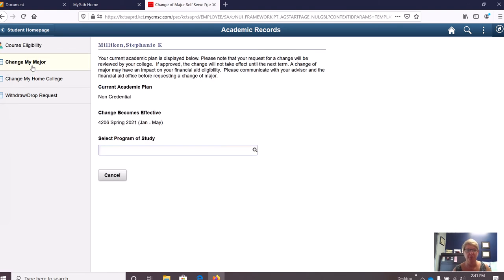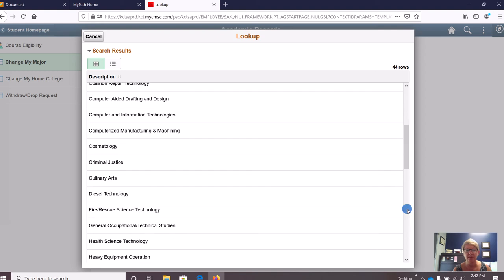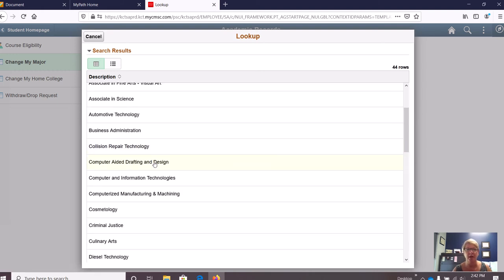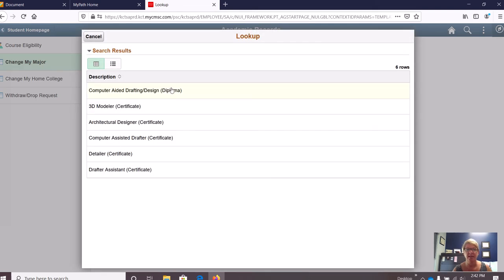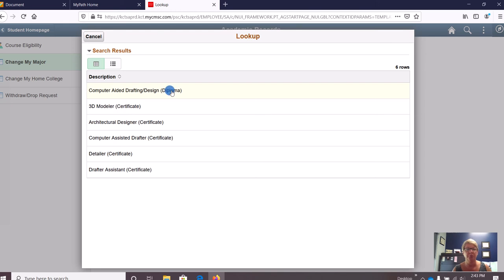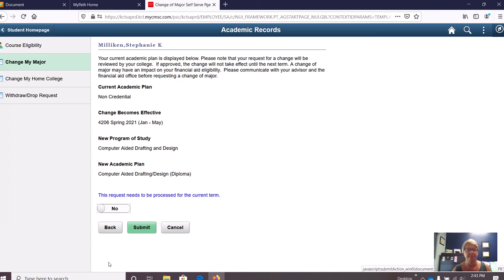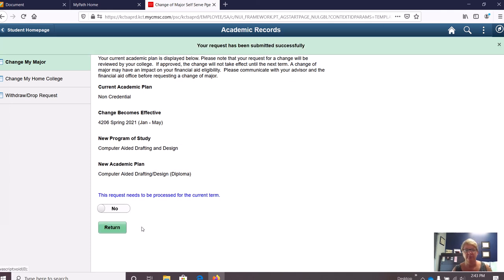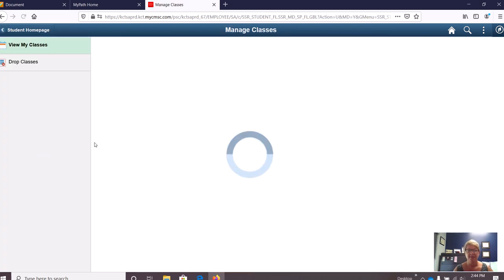Student Self Service continued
This video shows how to use the Student Self Service Center to Change Your Major, Withdraw for Classes, and Drop Classes